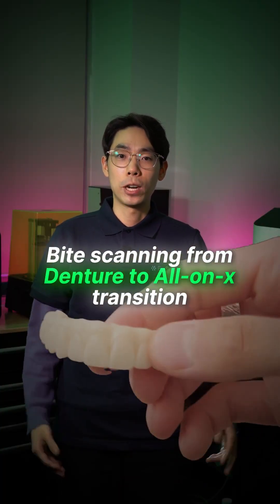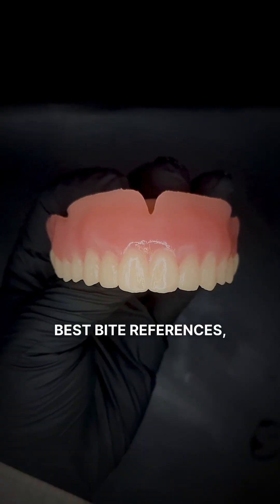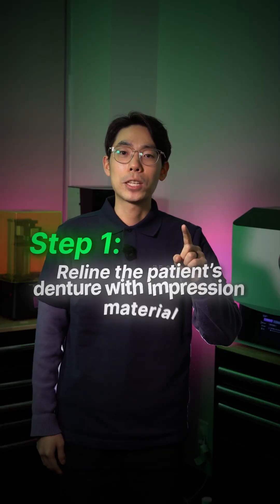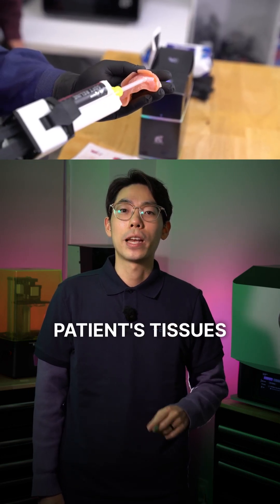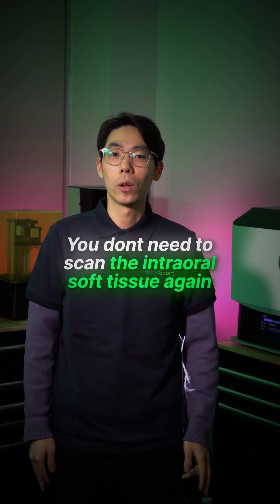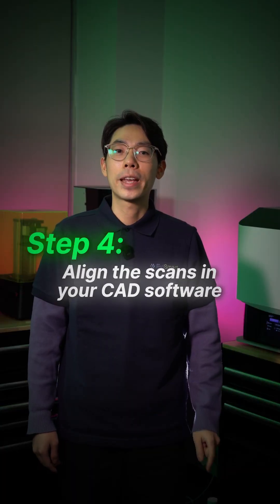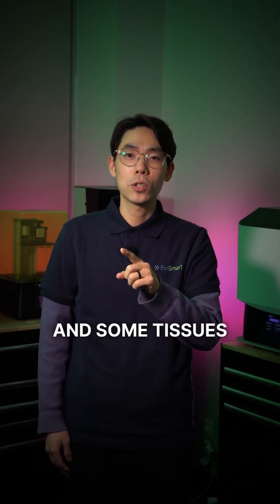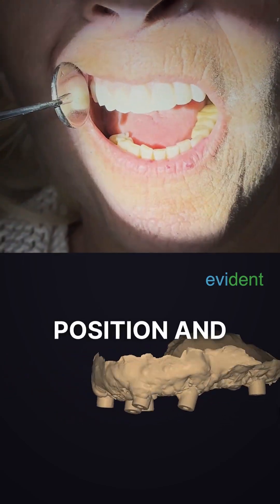Bite Scanning from Denture to AllonX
Got a patient with an existing denture? You’re already halfway to a perfect All-on-X bite scan! 🦷
Use it correctly, and your bite data becomes clean, consistent, and predictable.

Watch how this simple method delivers accurate, repeatable bite records every single time. 👇